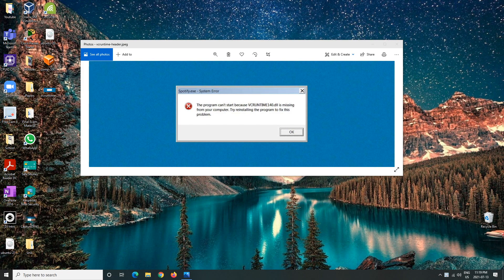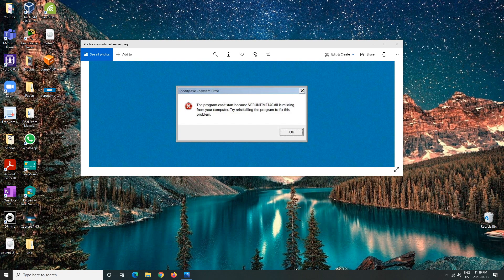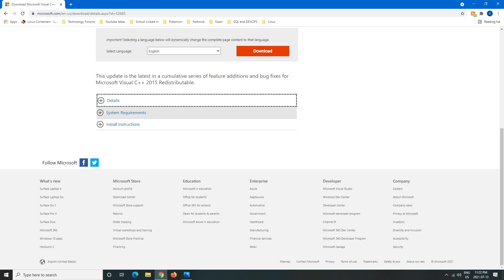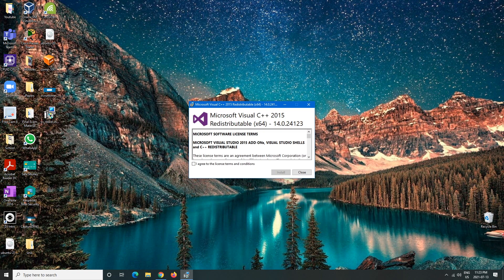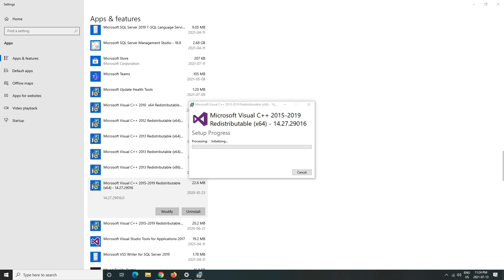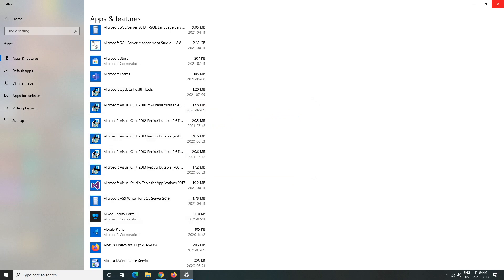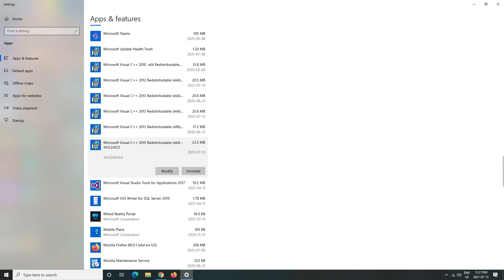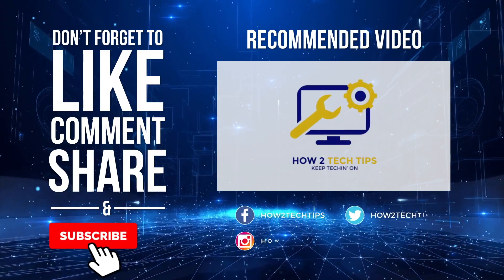How To Fix a Missing VCRUNTIME140.dll Error Windows 10 2021 | Unable To Found VCRUNTIME140.dll FIX!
If you start a program and receive an error that Windows is unable to find the vcruntime140.dll DLL or that it is missing, You can use this video as a guide to help you download the nessessary program

Today I will be showing you how to Fix A Missing or Unable to find VCRUNTIME140.dll

YYoutube Setup